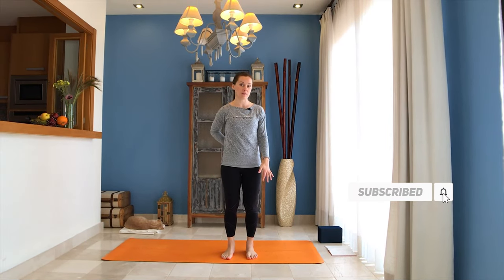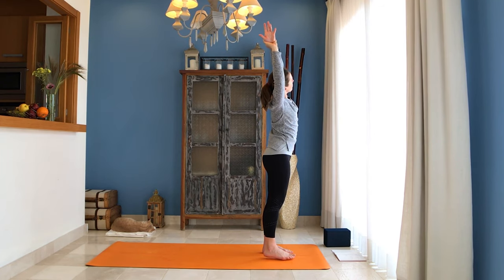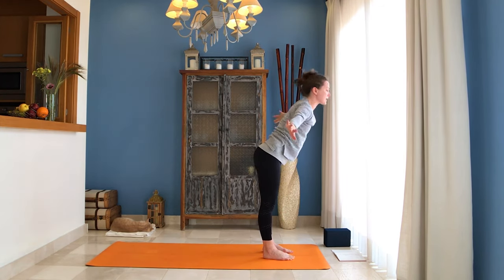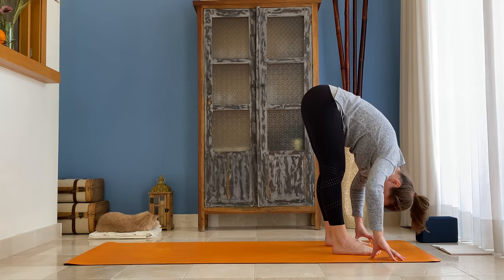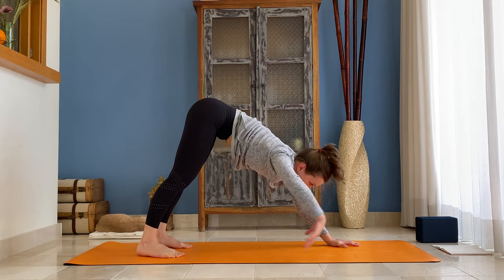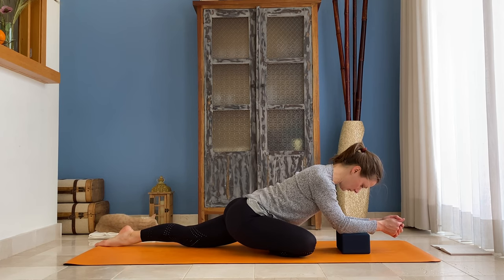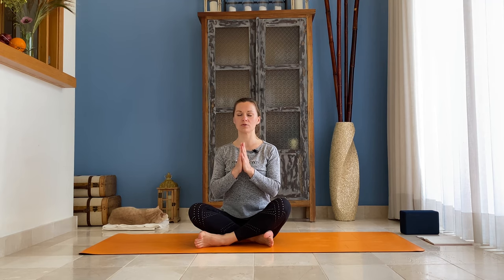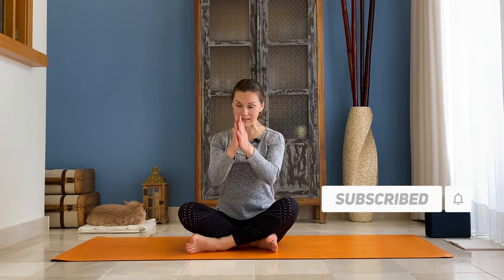Reset for Hips 13 minutes Yoga with Yulia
🙏Use this practice to counteract the effects of chronic sitting including the shortening of the hip flexors.👌 Lengthen and strengthen the hip flexors and low back with this short but effective flow.

Whether you are a seasoned practitioner or a complete beginner you will find a range of Free Yoga classes to enjoy, learn and challenge yourself! We believe in safe and enjoyable Yoga practice with focus on the alignment and having a profound experience every step or breath you take!

If you are a Beginner to Yoga check out our classes for Beginners. They are specially designed to give you the tools and inspiration to build your safe and confident home yoga practice. On our channel you can find a wide variety of classes with focus on specific areas of the body: yoga for the core and abs, as well as yoga tone and practices to create space in your body, to energise your body and calm your mind. If you like to sweat try our Yoga Challenge!

Whether you have 10, 20 or 30 minutes we have a class for you! We invite you on a transformational journey. Stay open and humble, look inside, never stop asking questions and be brave!